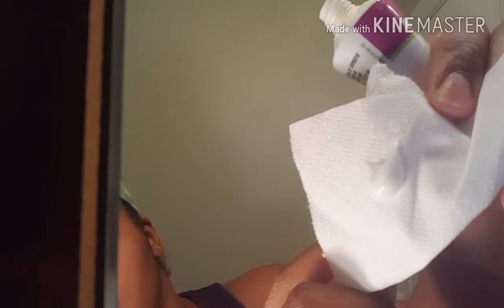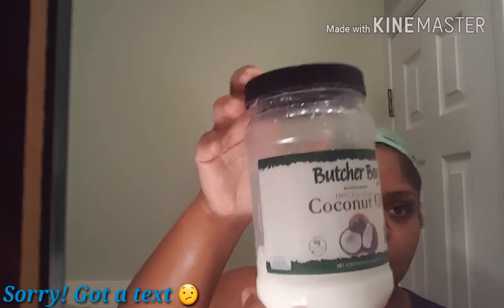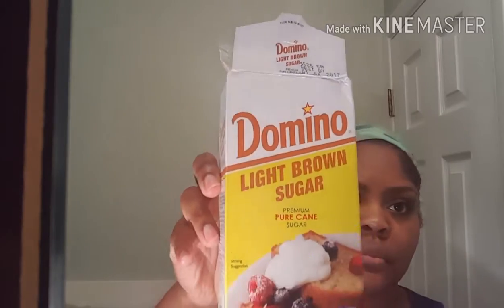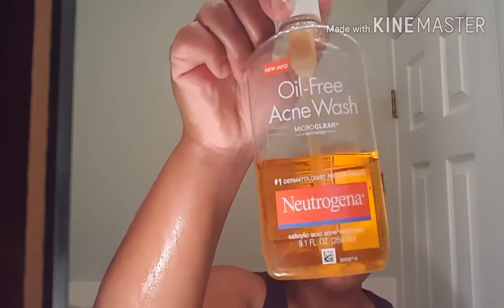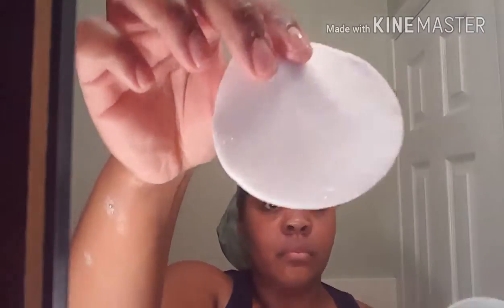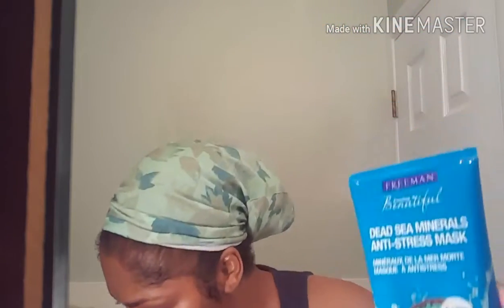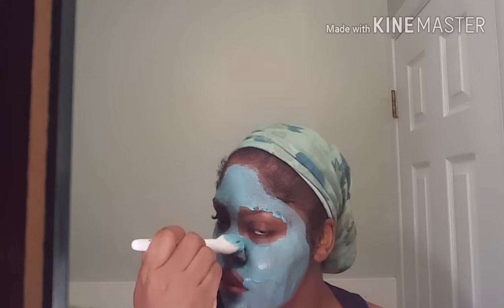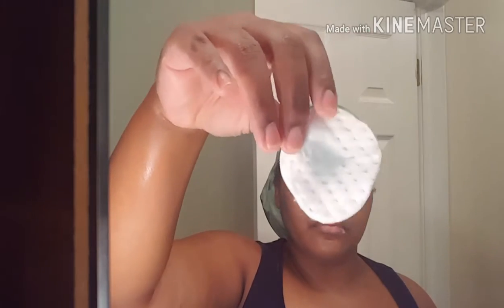My Winter Skin Care Routine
Hi Babydolls and Happy New Year!This is my Winter Skin Care Routine  (TLC Edition). My face was definitely in need of some special attention, so today, I took time to exfoliate, cleanse and moisturize my skin. All of the products I used can be found at general retailers such as Dollar Tree, Drug Mart, Target, Walgreens,etc. This is what I do to make my skin look and feel better. However, I know the things/tips I give may not work for everyone. Please add to or omit steps to suit your skincare needs.

Products Used List:
♡Assured Moisturizing Hair Removal Cream
2fl oz. Tube $1 at Dollar Tree

♡Butcher Boy Non-Hydrogenated 100% Pure Refined Coconut Oil 30 FL oz. Jar $4 at Big Lots

♡Domino Light Brown Sugar 16oz box $1 at Dollar Tree

♡Garnier Micellar Cleansing Water (All Skin Types, Even Sensitive) Oil, Alcohol and Fragrance Free 13.5 fl oz $8.79 at Walgreens

♡Neutrogena Oil Free Acne Wash (Microclear Technology) 9.1fl oz bottle $5.89 at Target

♡Freeman Dead Sea Mineral Antivirus Stress Mask 6oz tube $2.99  (Special Sale Price) Drug Mart

♡Wet and Wild Soft Bristle Brush (Not sure of the price or store it was purchased from as it was gifted to me along with a few other items in a makeup set).  Any brush will do. You do not have to use the same type of brush to apply masks evenly.

♡Aveeno Active Naturals Clear Complexion Daily Cleansing Pads (Salicylic Acid Blemish Treatment) with soy extract (Jar containing 28- 3.25 self cleaning pads). $7.99 Drug Mart

♡ Dollar General Brand Deep Cleaning Astringent for Sensitive skin 8fl oz bottle $2.00 at Dollar General

♡Clean & Clear Dual Action Moisturizer (Salicylic Acid acne medication) Step 3
4fl oz bottle (This was actually 1 of 4 items in a specially priced set I found at Target for $8.99 a while back.

♡Maroonish washcloth lol who knows... Bed, Bath and Beyond maybe?

XOXO
-Bri